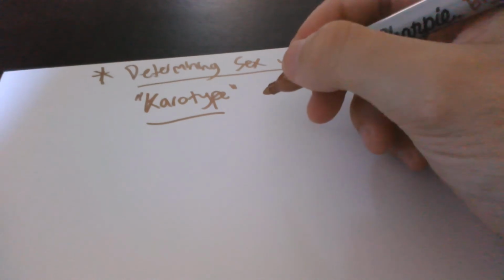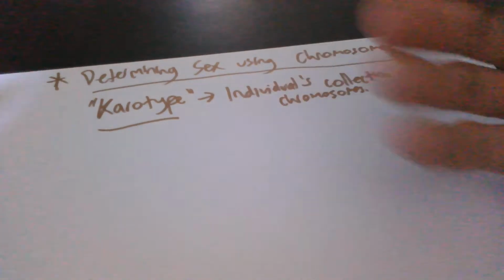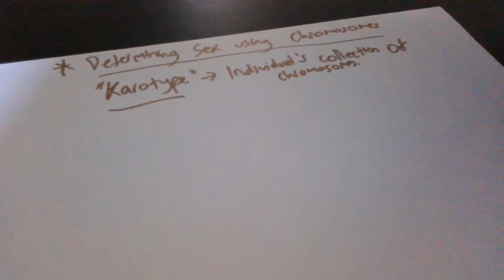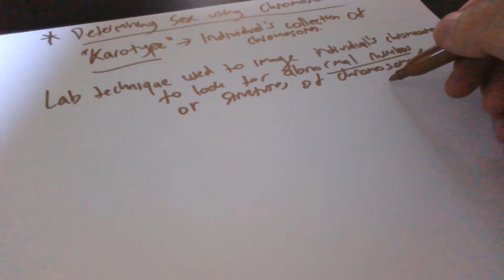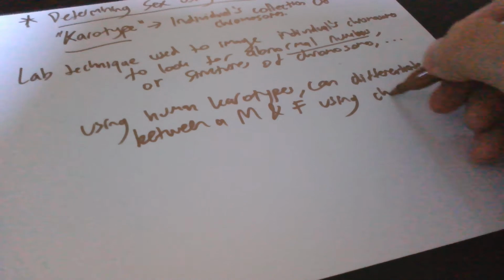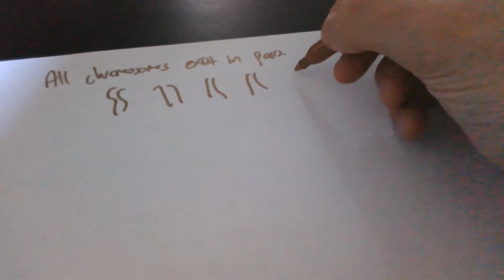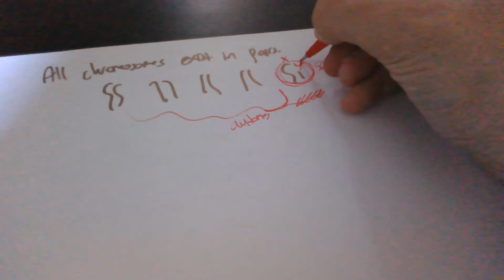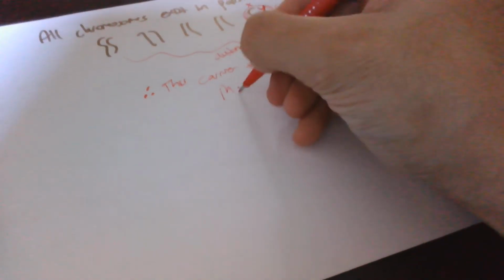YEAR 10 SCIENCE - GENETICS & EVOLUTION - LESSON 3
Determining sex using chromosomes - karotypes